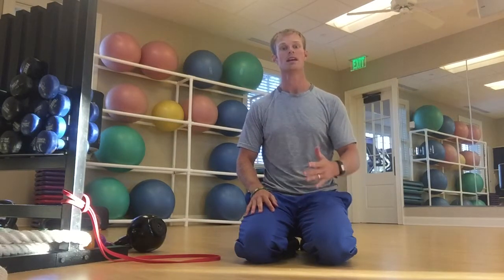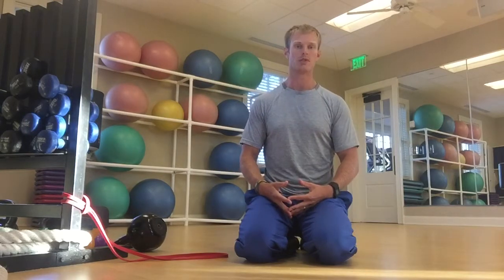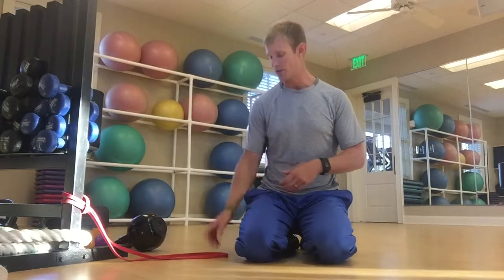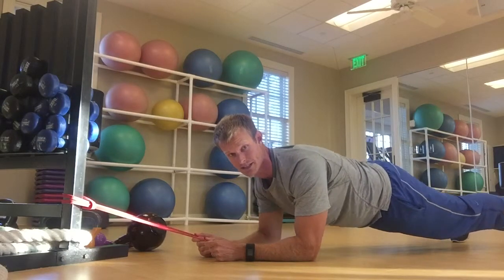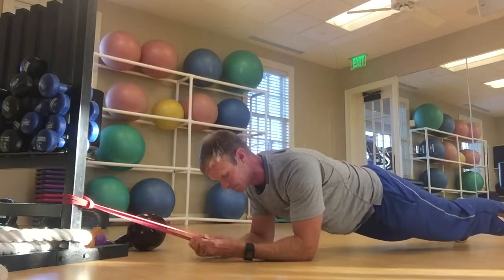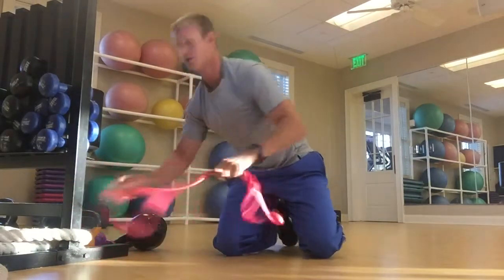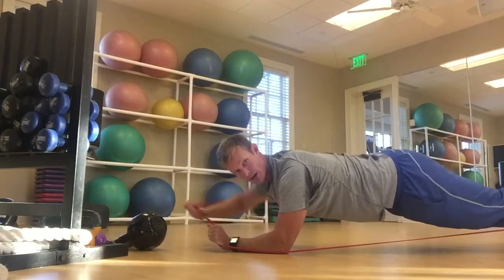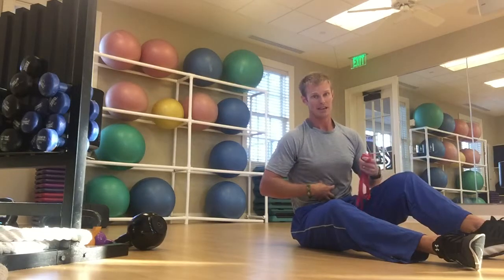Golf workout for the core to improve performance and longer drives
Want to hit the ball further? First, you need a stronger and more stable core that connects the lower body power source with the upper body. Let PGA Tour trainer, Tyler Parsons with Parsons Golf Performance show you how to get the most out of your time in the gym and train like the pros!